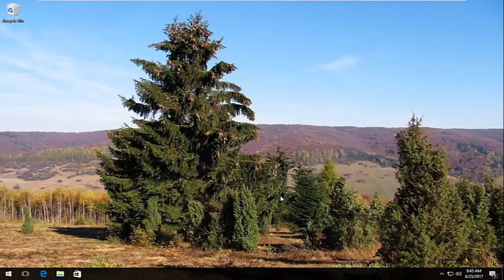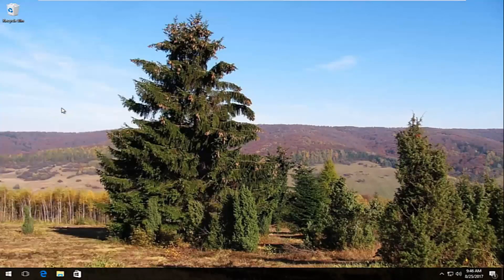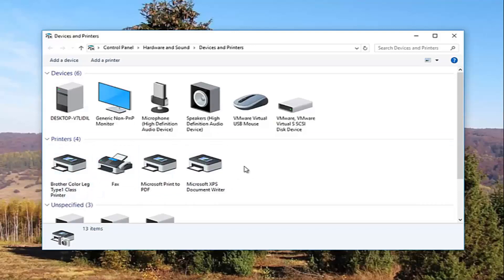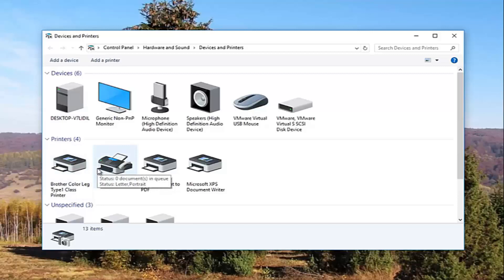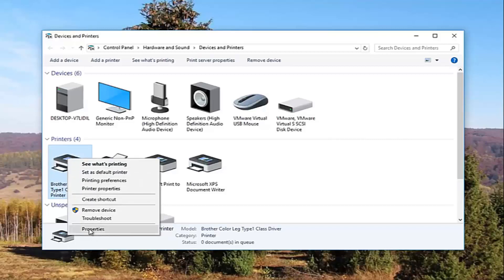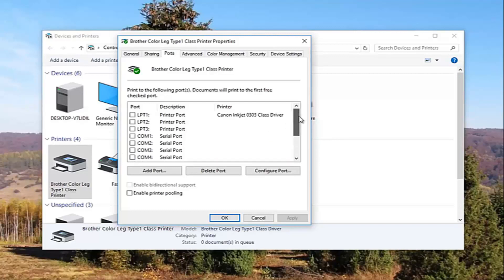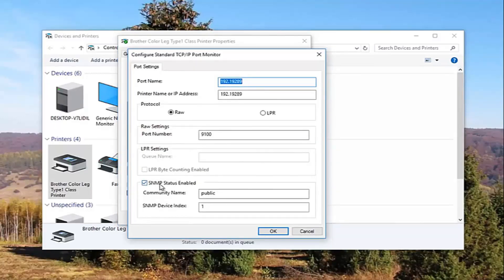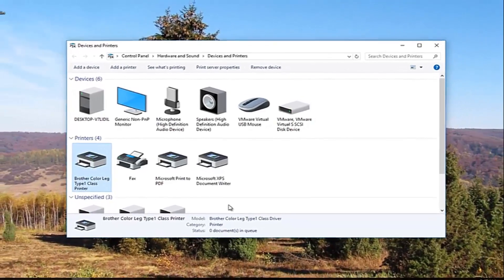Printer Offline Problem - How to Fix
If you have tried to print a document in Windows 10, you know that it won’t print unless the printer is online. Usually, this just involves turning on your printer and waiting a few seconds for the status to change from offline to online.

Unfortunately, this doesn’t happen all the time. Instead, the printer will remain in offline status even though your printer is on and connected to your computer or to the network. There are quite a few reasons why Windows may not detect that the printer is online and I’ll do my best to cover as many solutions as possible.

Most of the network devices has SNMP support, and responds to queries made over that with the pertinent information related to the query. However, not all network devices have this particular protocol used to communicate and establish connections as well. If your printer does not implement SNMP, but other users send a printing query over that protocol, the network printer’s status will show up as offline.

1. Reboot your printer by shutting it off and turning it back on again. Give the unit a minute or two to finish booting.

2. Verify that the printer is plugged in to your computer (for local printers) or that it has network connectivity. If the printer is a networked unit, double-check the link light on the back of the printer to make sure it’s flashing green.

3. Log on to your computer using an account that has “Manage Printers” rights to the printer. In most cases, a local administrator account is sufficient.